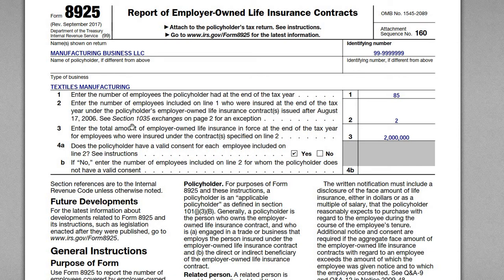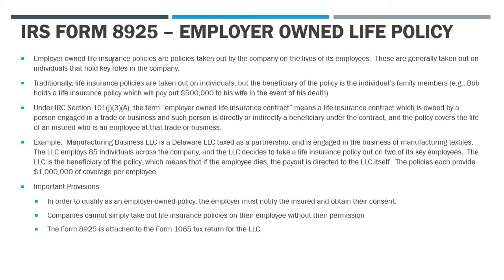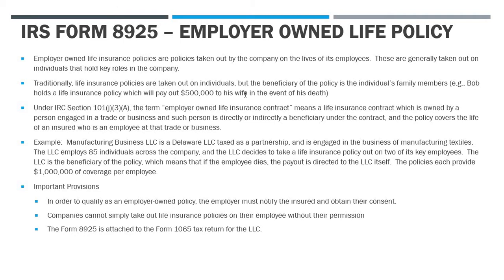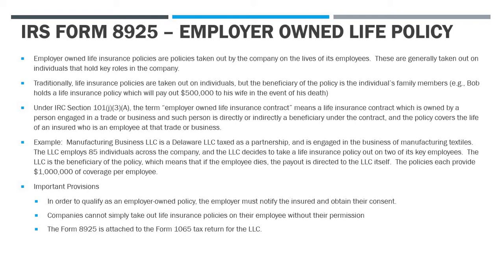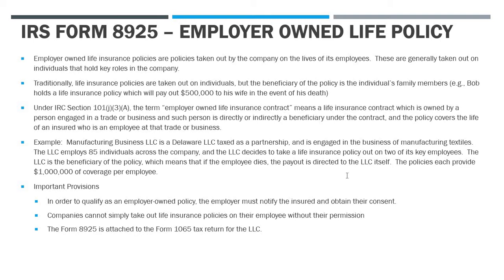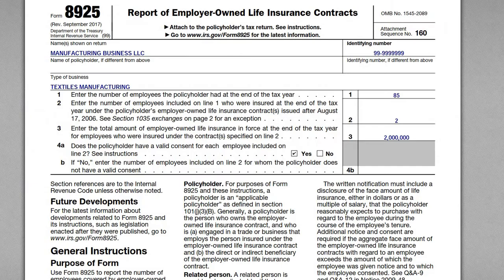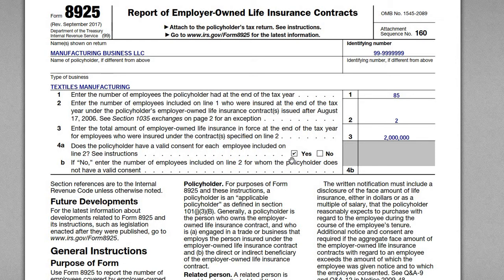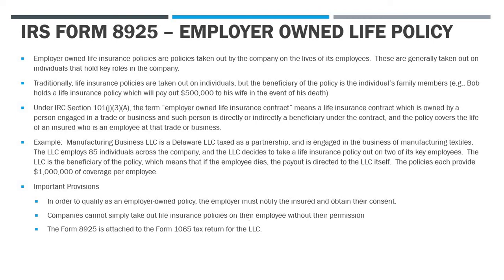IRS Form 8925 Employer Owned Life Insurance Policies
It is not uncommon for a company to take a life insurance policy out on a key employee.  If the company does hold policies on its employees, it must disclose information on those policies to the IRS.

Form 8925 is used to report the number of insured persons and the total face value of the policies.  Form 8925 is filed with the company's annual federal tax return.